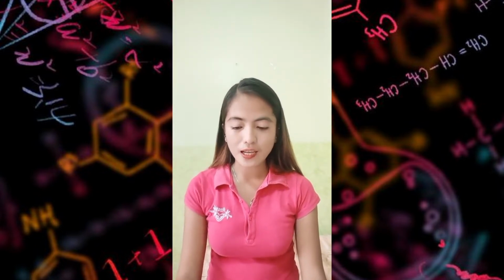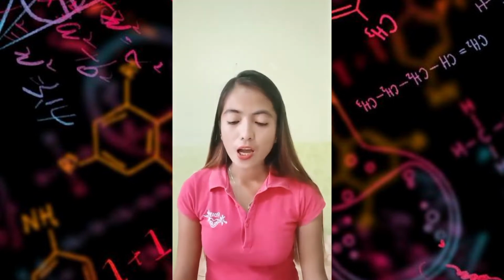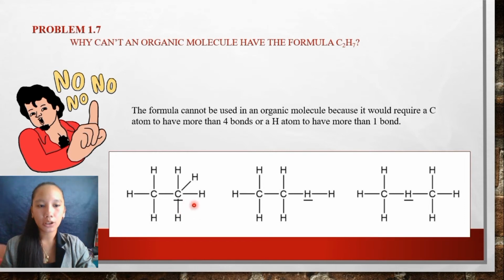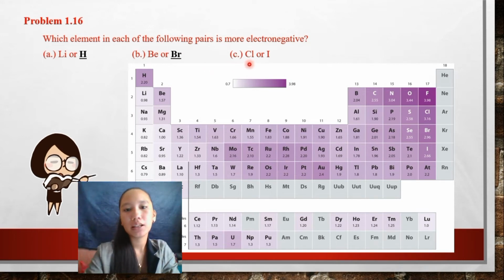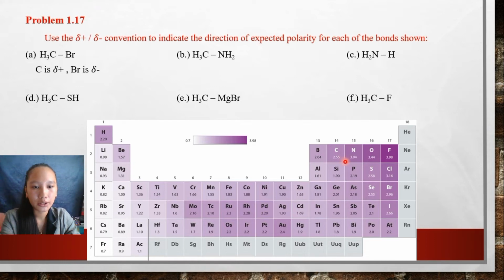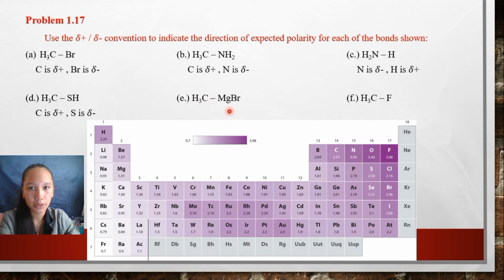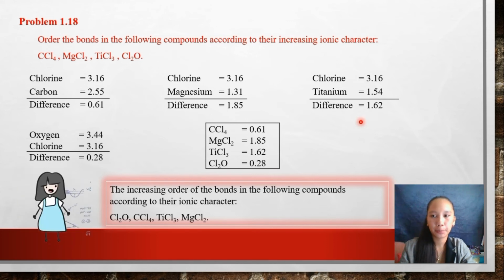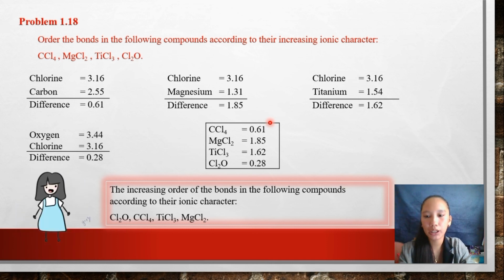AG 104 - Performance Task in Lesson 2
Names:
Ronela Marie L. Doquila
Angelian Nicole L. Ontolan

Section:
B

Course & Year:
BSA - 1st Year